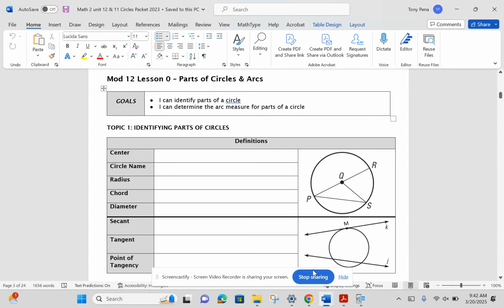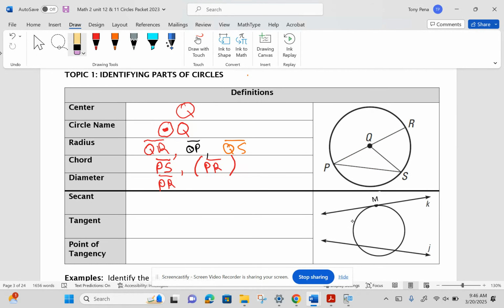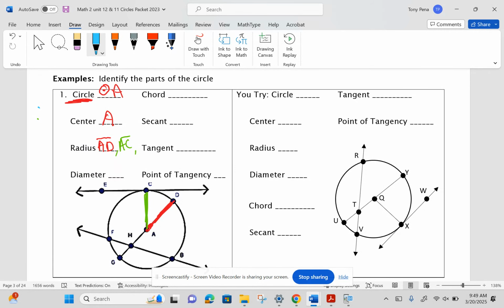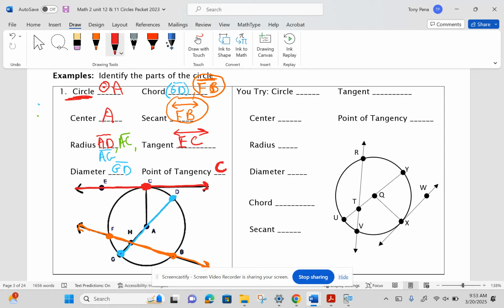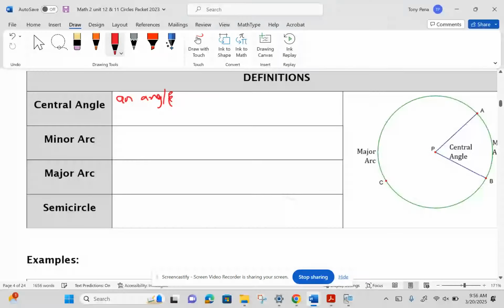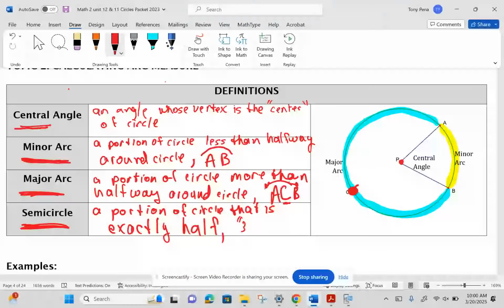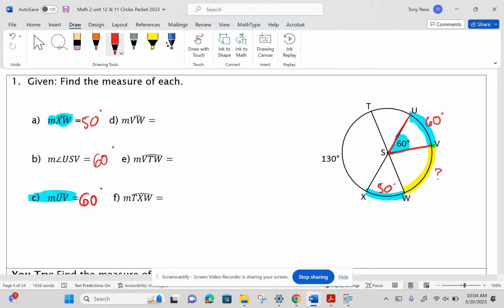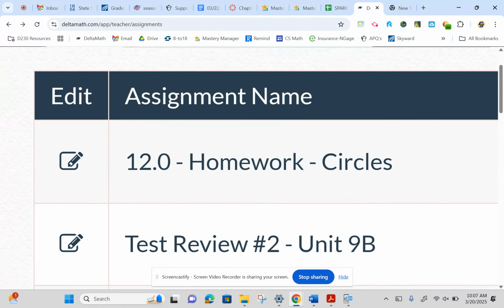12.0 Notes 3-20-2025